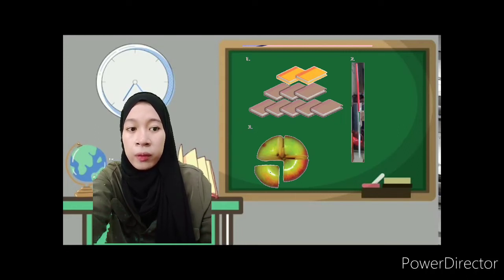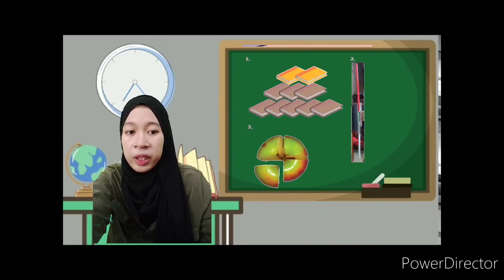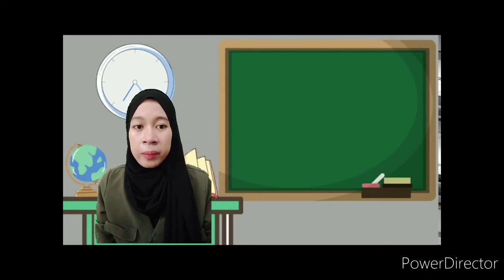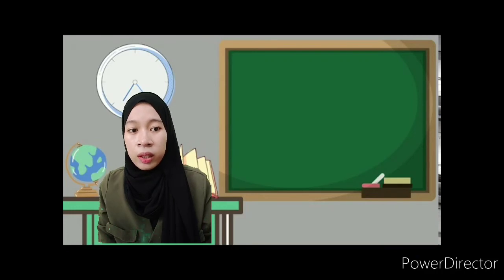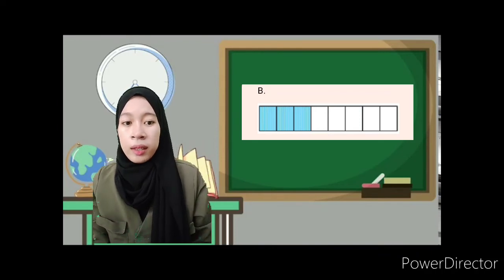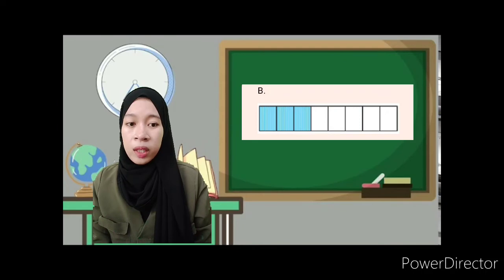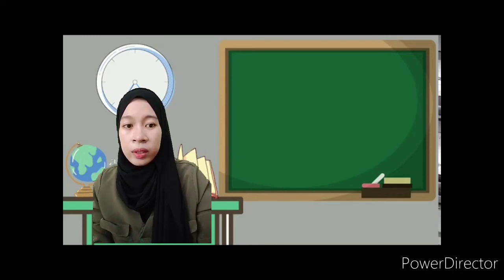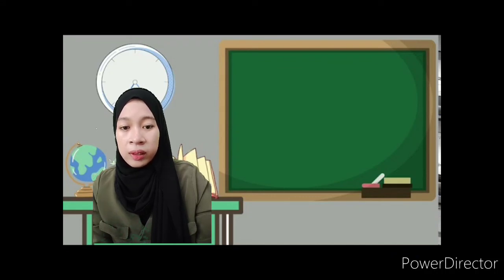Video Pembelajaran Bilingual- Semester 5B-PGSD